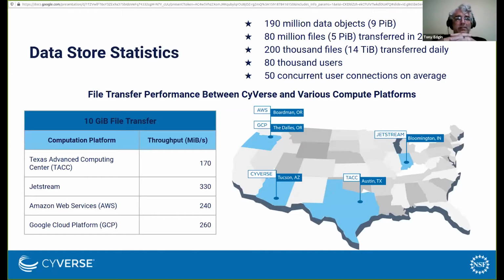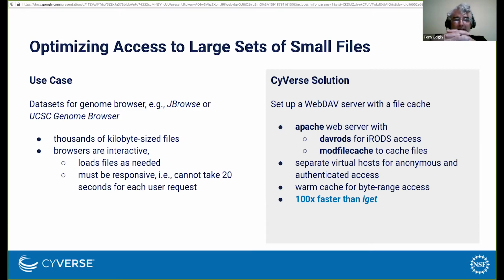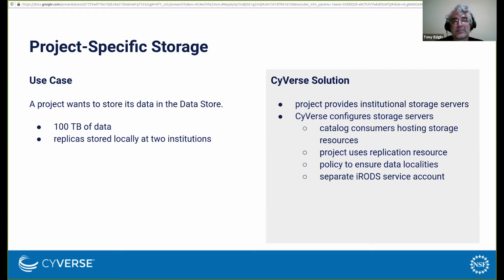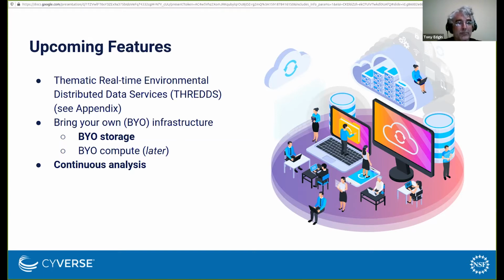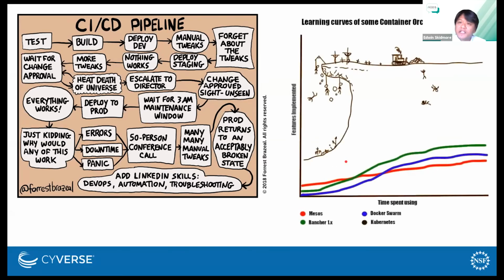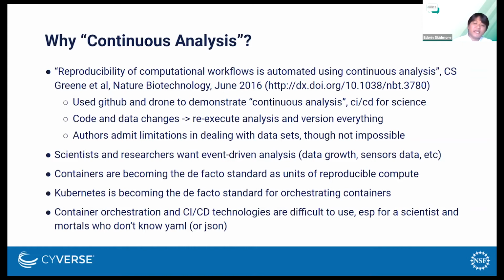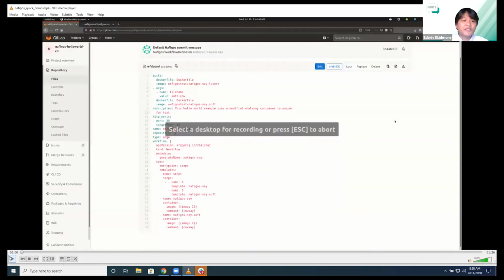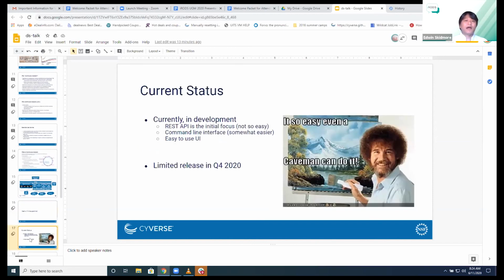UGM2020 / 25. Keeping Pace with Science: the CyVerse Data Store in 2020 and the Future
Tony Edgin, CyVerse / University of Arizona
Edwin Skidmore, CyVerse / University of Arizona